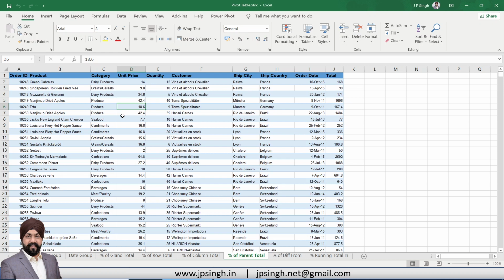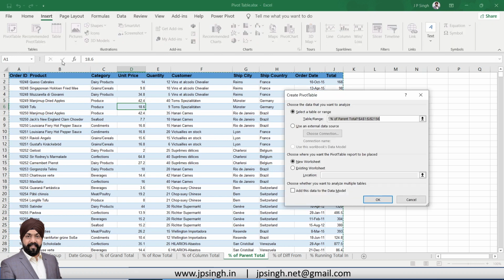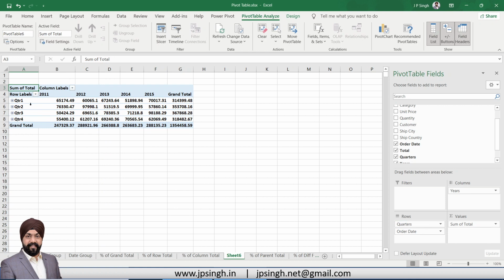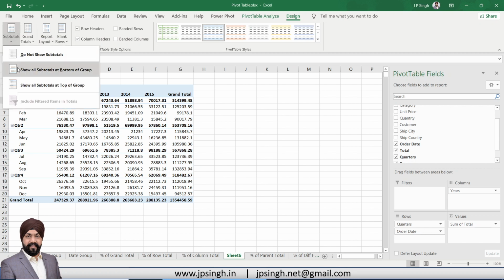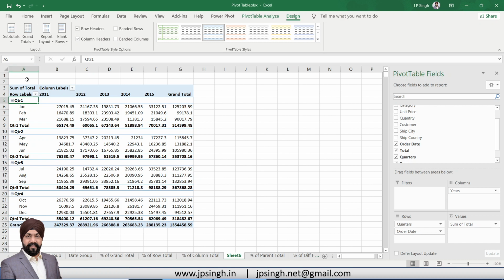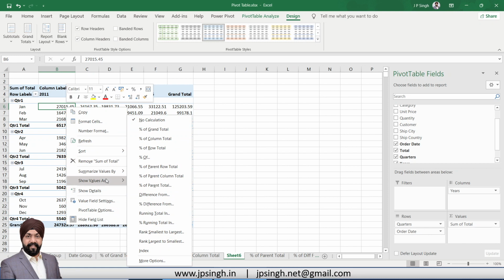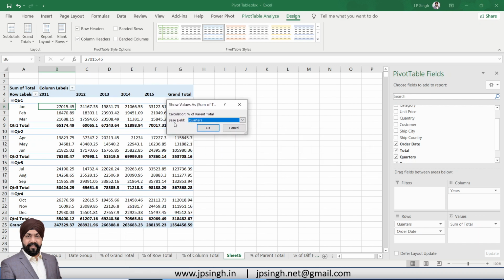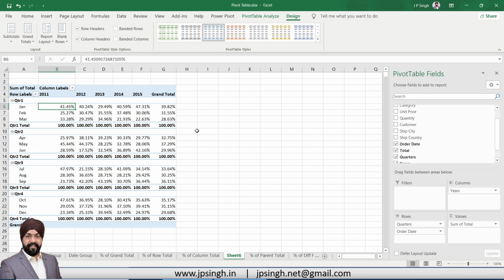Pivot Table | % of Parent Total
How to Use % of Parent Total in Pivot Table?